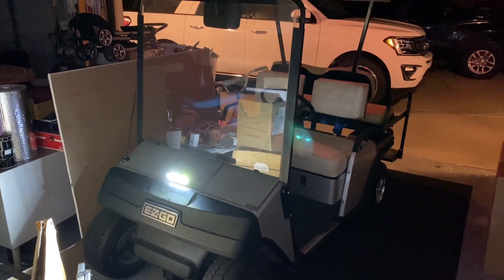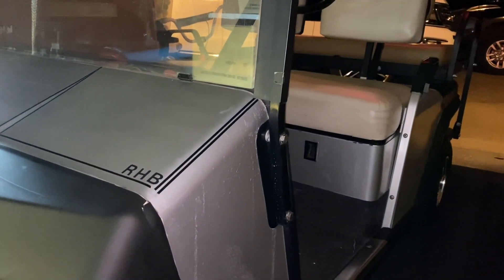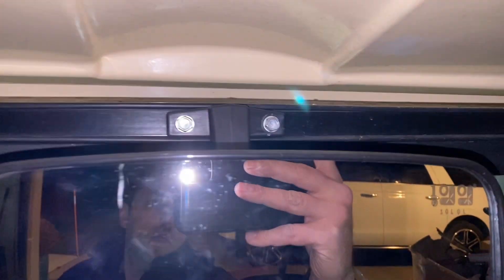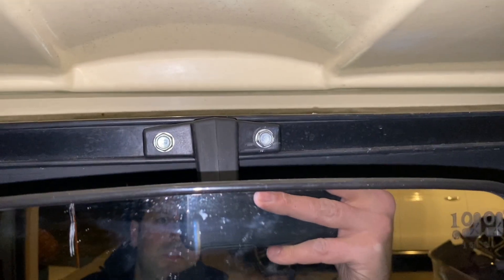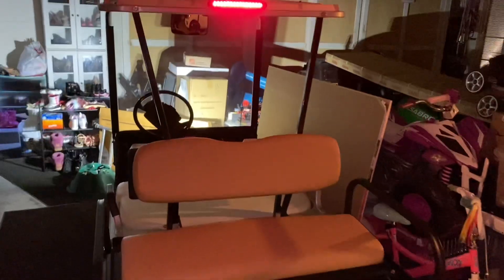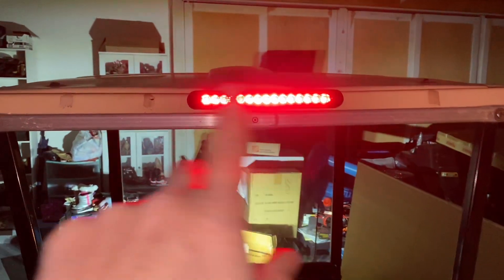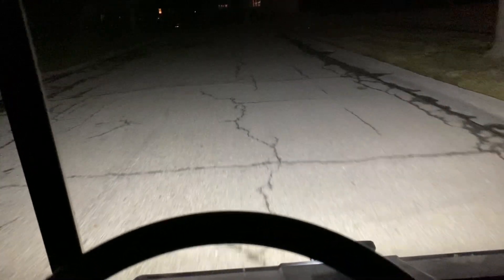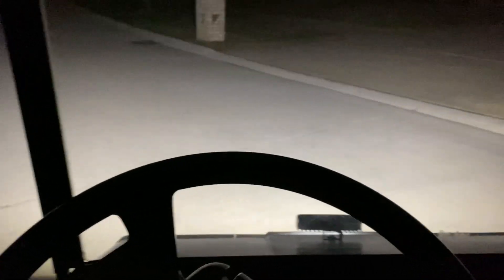Led lights installed on my EZGO golf cart